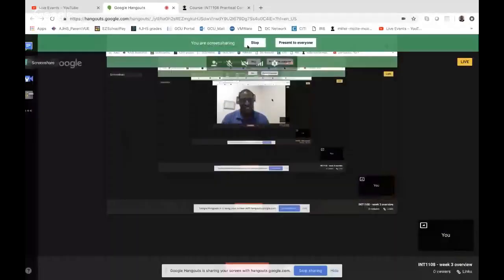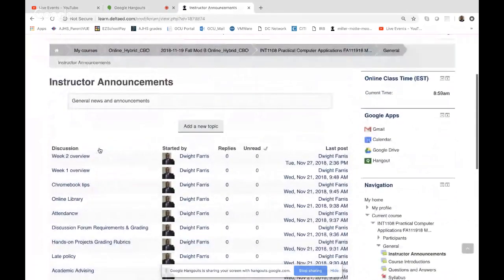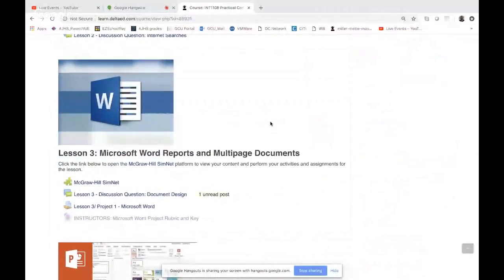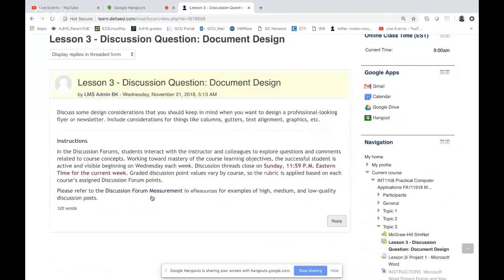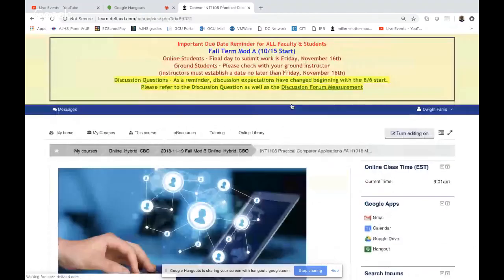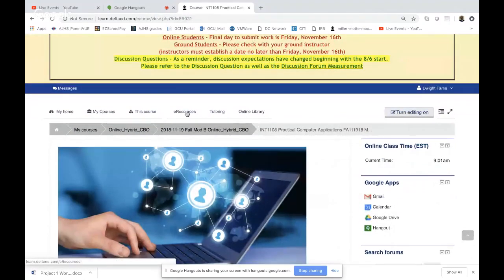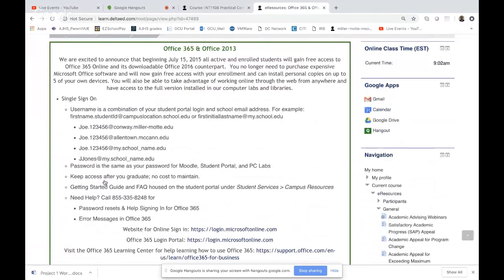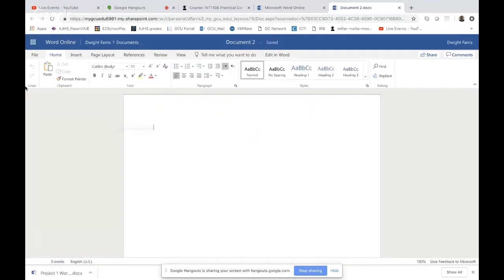INT1108 - week 3 overview